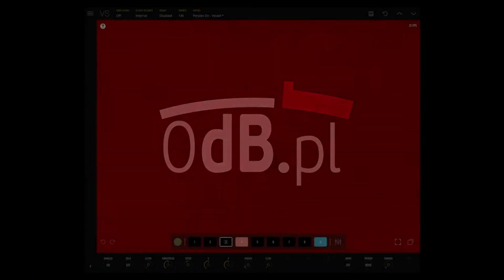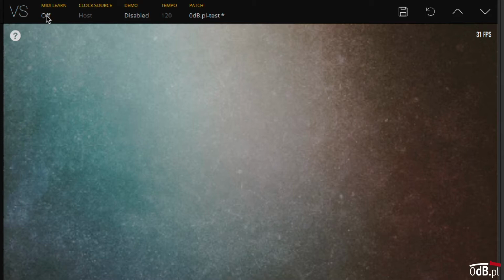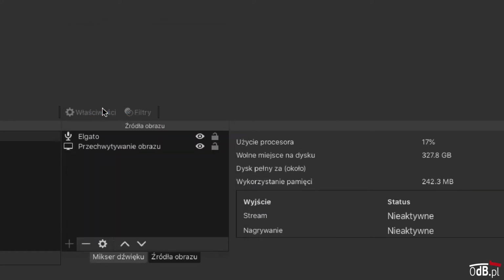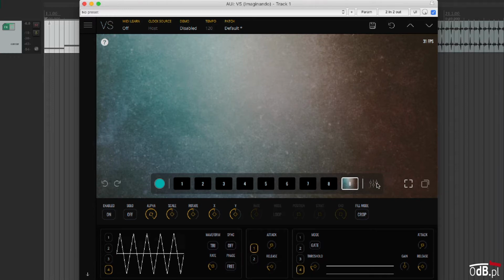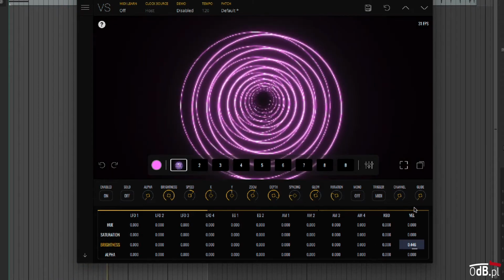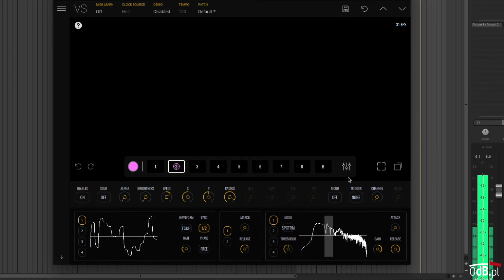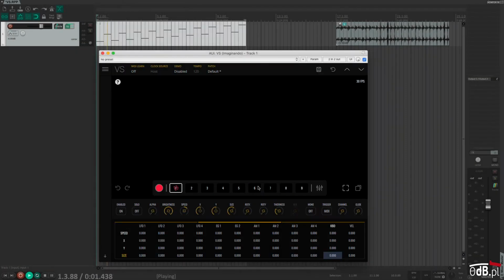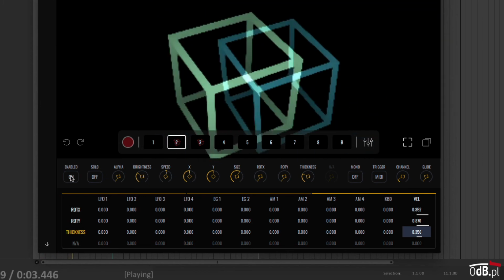Visual synthesizer in your DAW!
VS - Visual Synthesizer is the latest product of the Portuguese company Imaginando, which allows electronic musicians to synthesize moving images, making their animation deeply synchronised with audio and MIDI i DAWs. Instead of using tedious applications like After Effects, one can deal with modulators known for sound synthesis: LFO, AD envelope and a universal gate. Even if you have no idea about animation, after 15 minutes spent with this plugin (available as a desktop program and an iOS application also), you can create your own unique visuals.
Until July 12, 2021, you can buy this tool for 49.50 euros, a half of its nominal price.